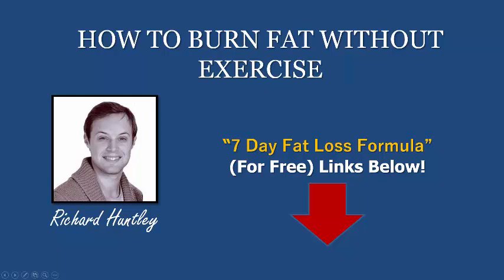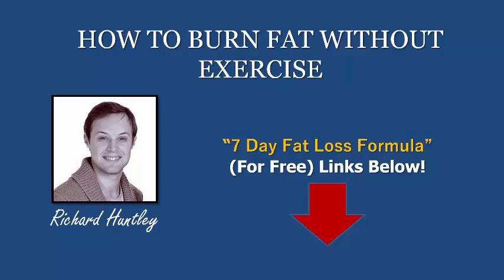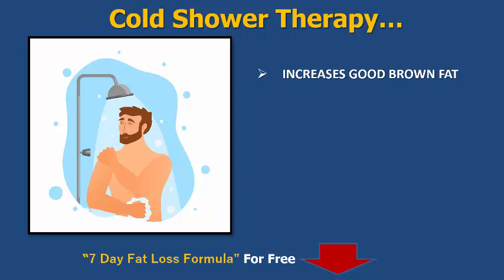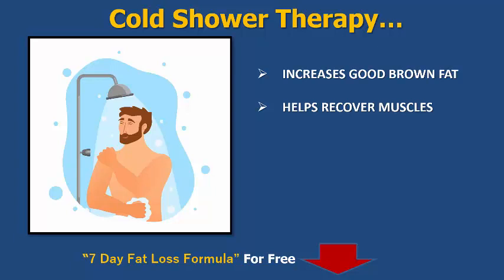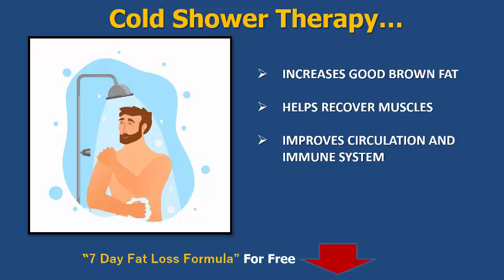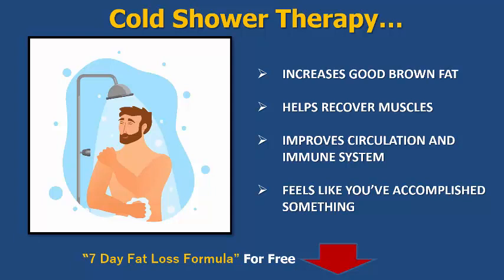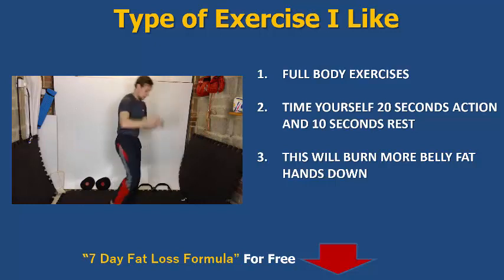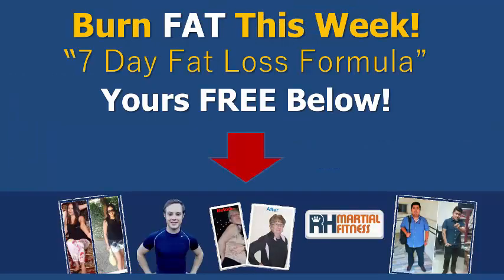How To Burn Fat WITHOUT Exercise in Just 2 Minutes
Here is a great methjod to burn fat without exercise in just 2 minutes.

This is a real health benefits water theray shower fat loss for men and women who want to get more health at home.

Share this quicky fat loss method below.